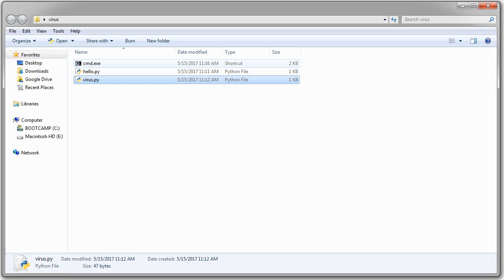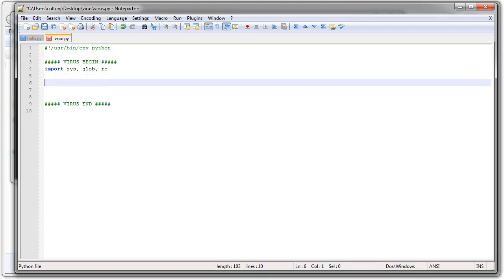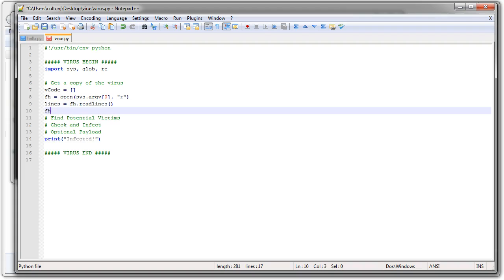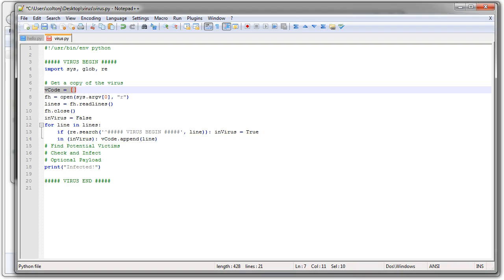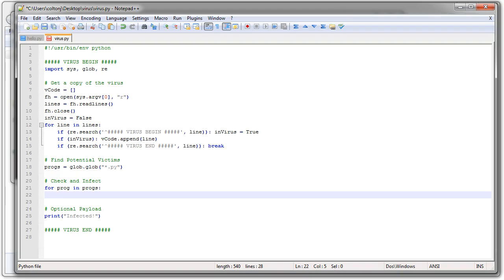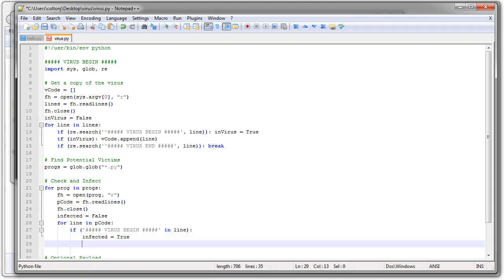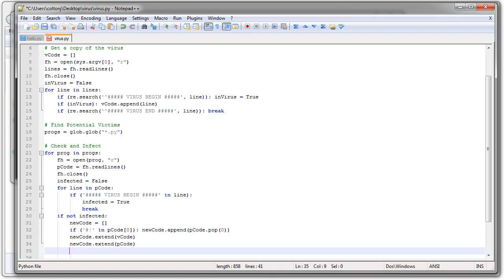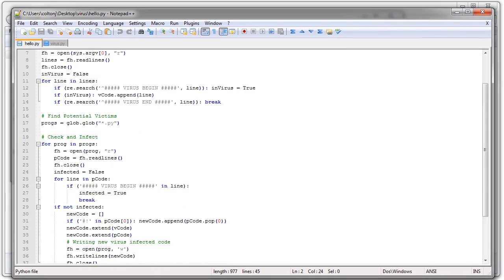Creating a Virus in Python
Shows how to write a virus in Python and demonstrates executing the virus and verifying that the virus spread.